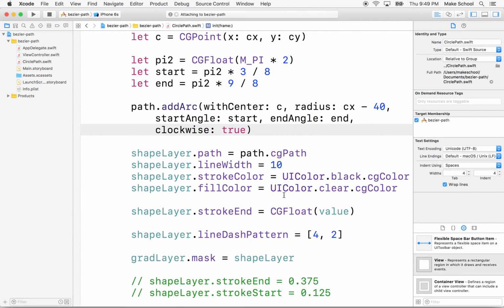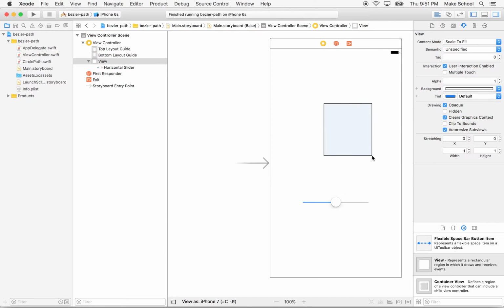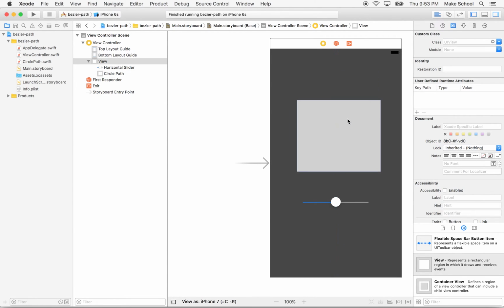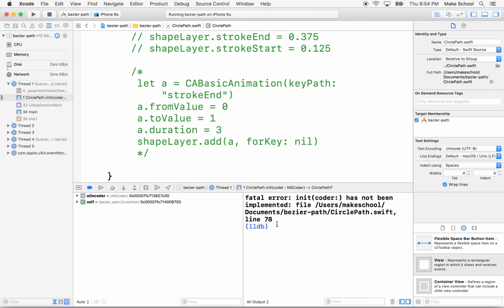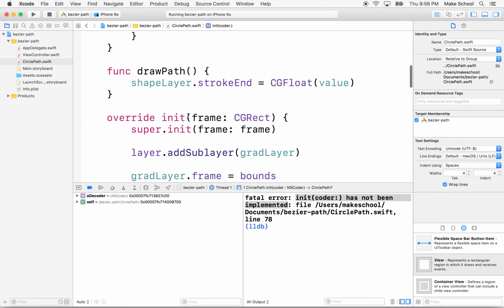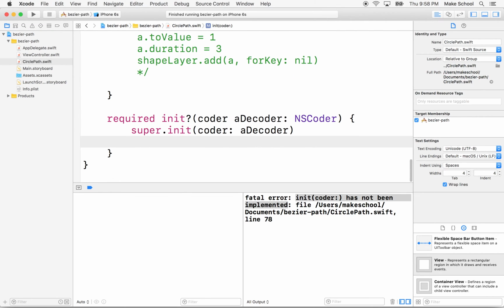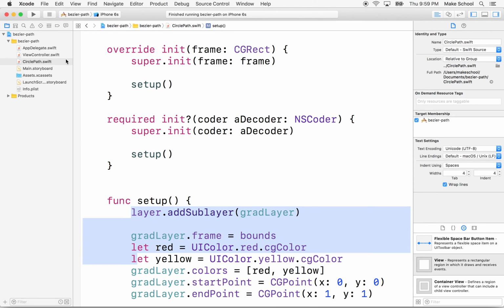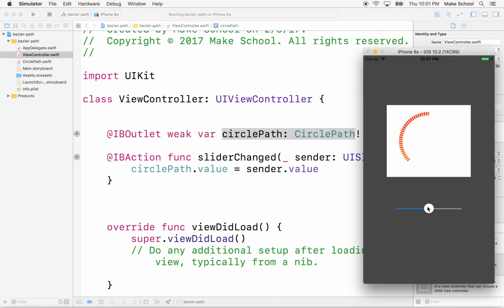06 01 uiview init with coder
This short tutorial covers initializing UIView from storyboard and explains why and how you can create classes that can be added visually through storyboard.